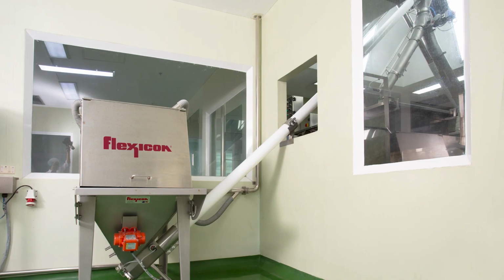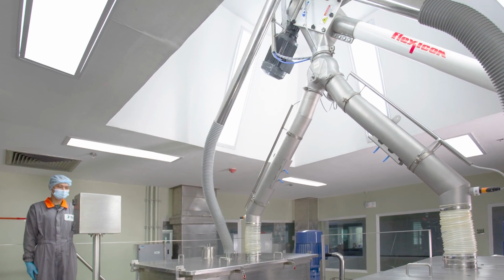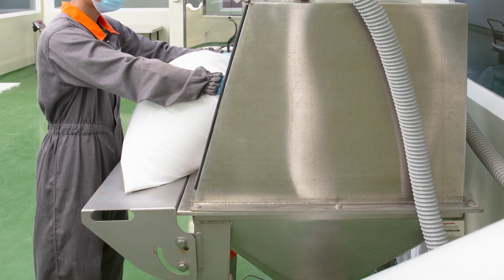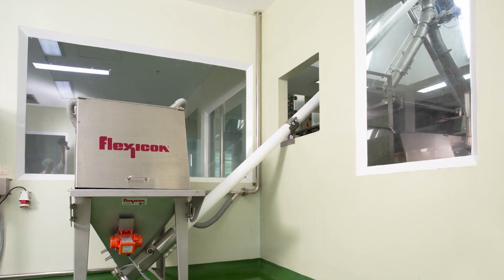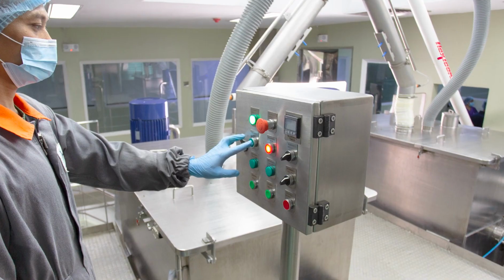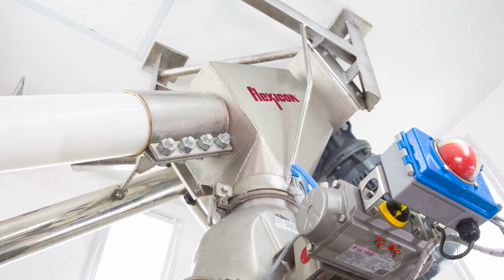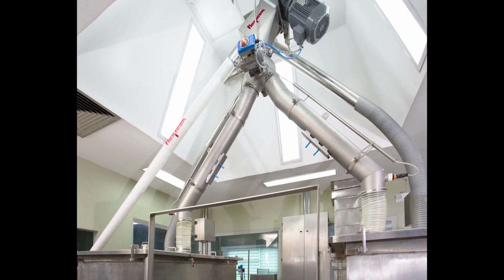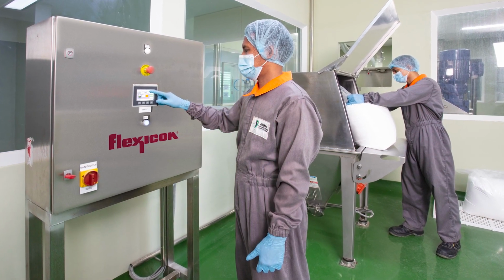Flexible Screw Conveyor System Ups Output of Powdered Food Premix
Located in the Philippines, the Food Division of Blaine Manufacturing produces seasonings, premixes and blends, provides tolling services, and supplies flavors, herbs, spices and other ingredients to the food industry.

To meet increased demand for its premixes and marinades, and improve worker safety, the company installed a Flexicon semi-automated feeding system that conveys powdered ingredients from a bag dump station in one room, to high capacity ribbon blenders in another room.